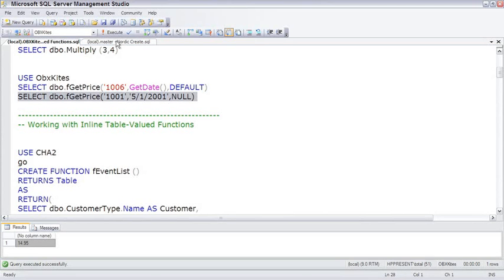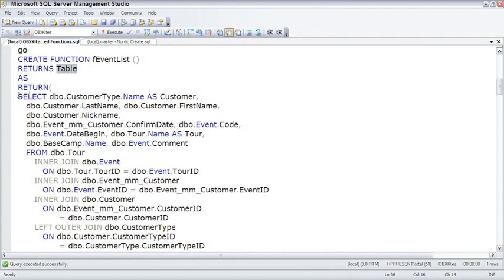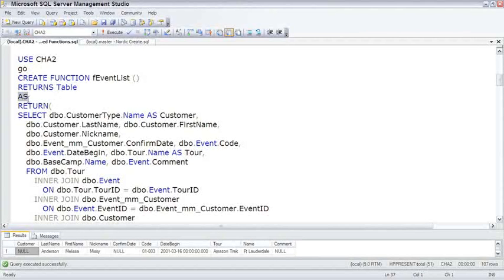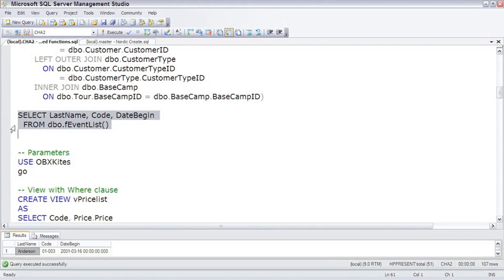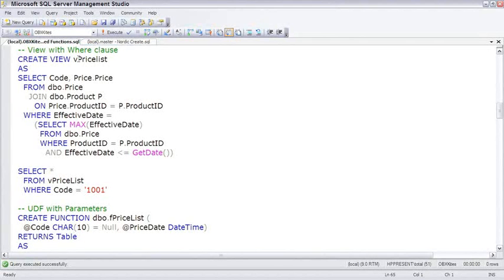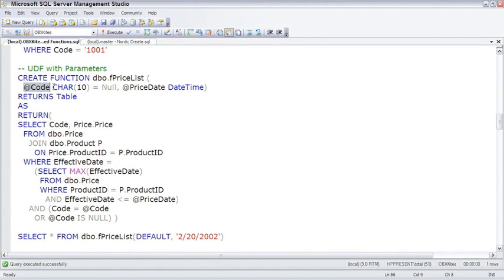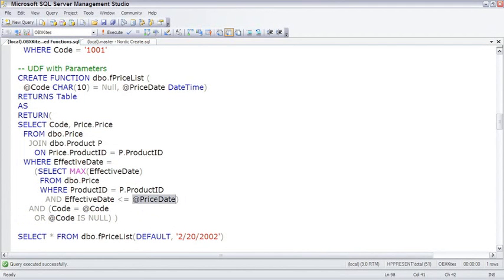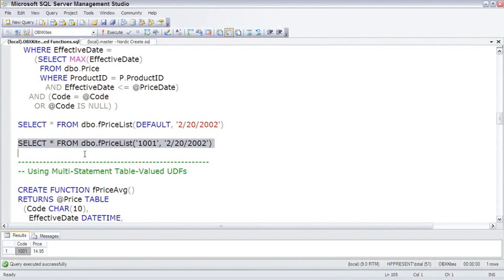Creating Inline Table-Valued Functions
SQL SERVER 2005 - Working with Inline Table-Valued Functions